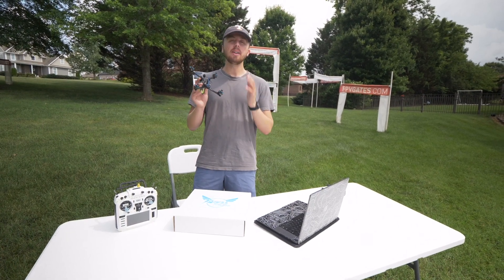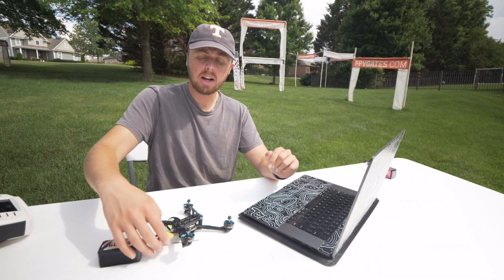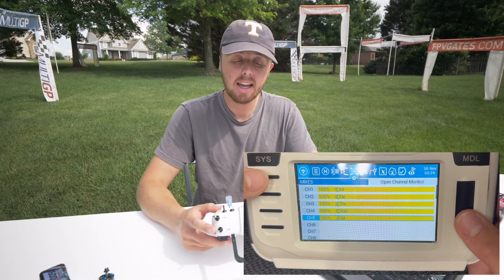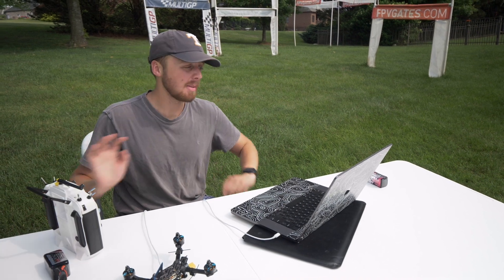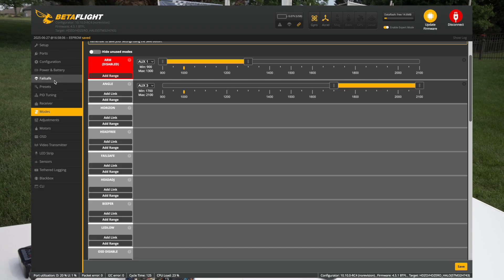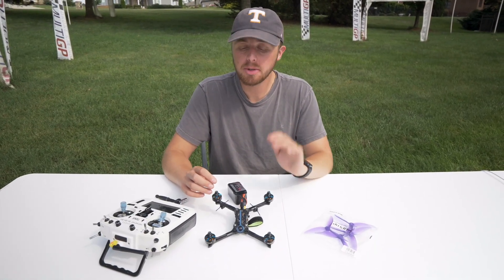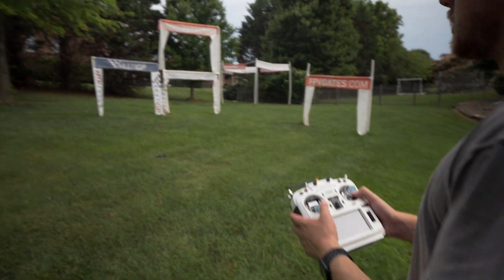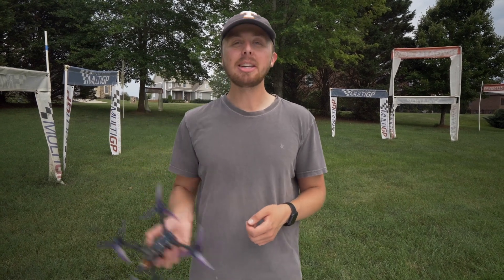Five33 Ready-To-Fly Quick Start Guide (2025)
Table of Contents:
Intro - 0:00
Step 1: Binding ELRS - 0:36
Step 2: Radio Setup - 2:46
Step 3: Betaflight Setup - 5:43
Step 4: Safety Check and Propeller Install - 8:39
Step 5: Hover Test and Maiden Flight - 13:13
Outro - 16:41

Fiilmed June 2025